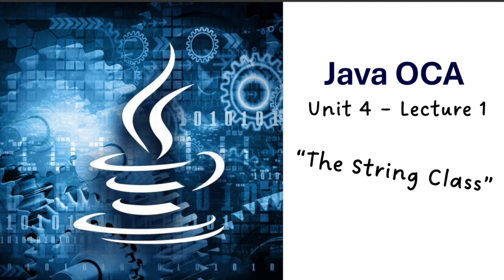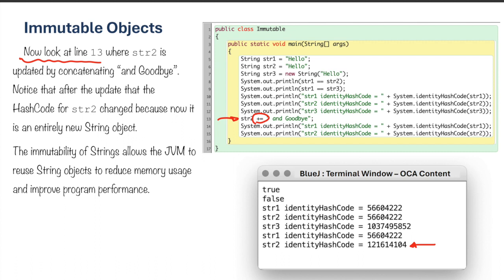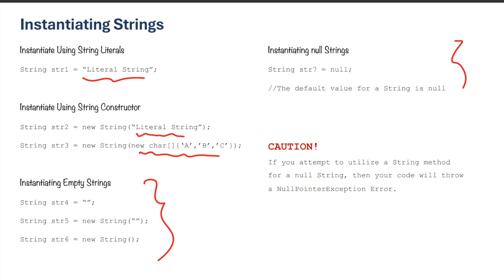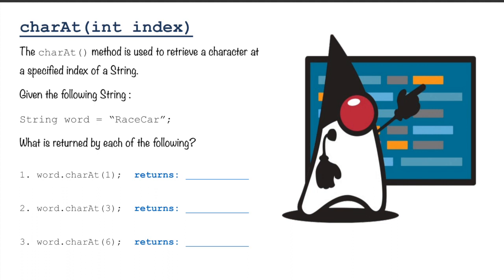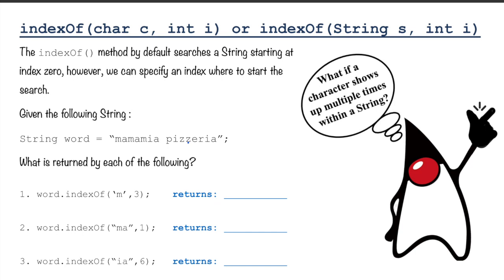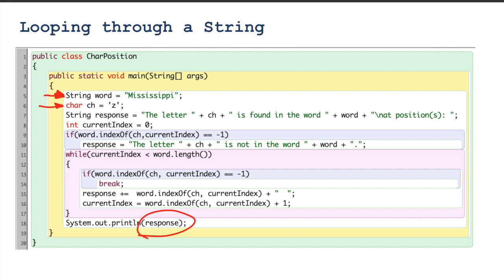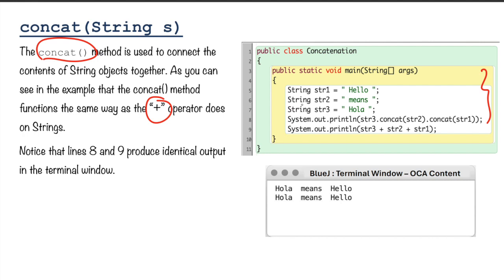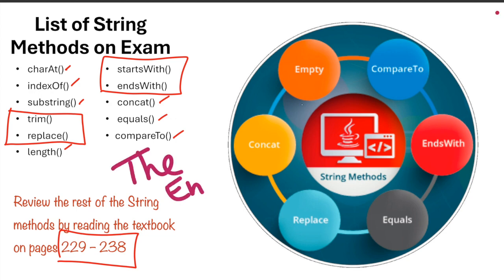Unit 4 – Lecture 1 – Strings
This Java lecture discusses the immutable properties of Strings, String constructors, null strings and NullPointer errors, along with exploring some of the methods of the String class.